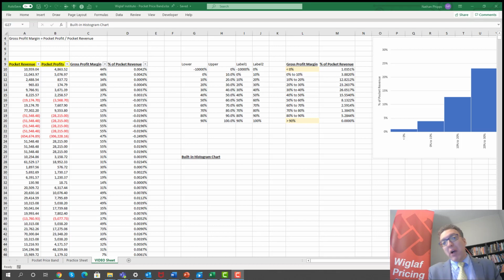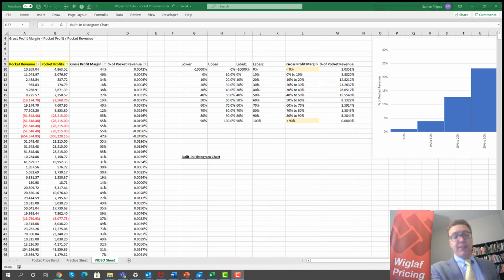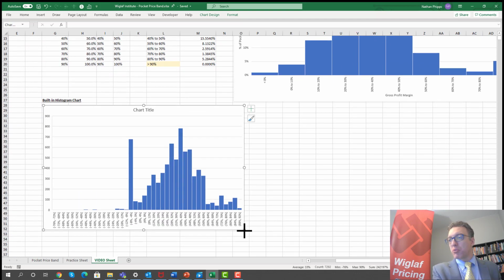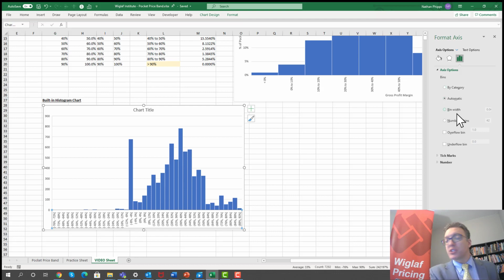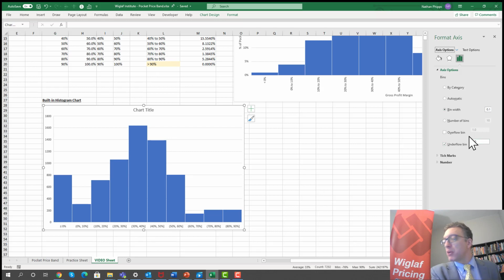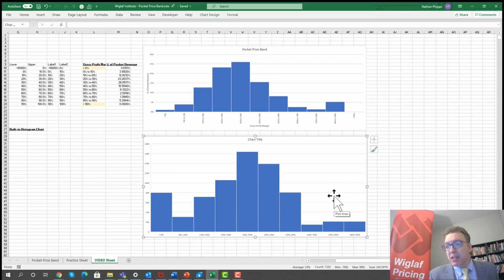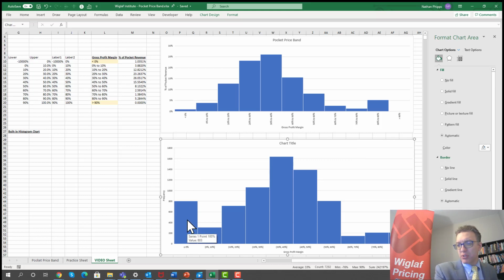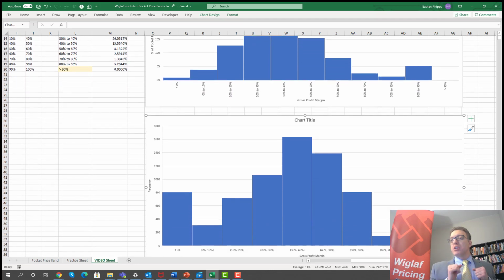Pocket Price Band 06: Excel Histogram Method